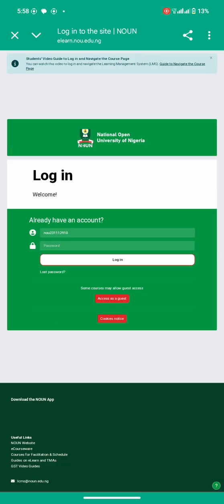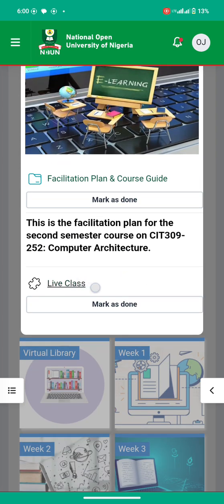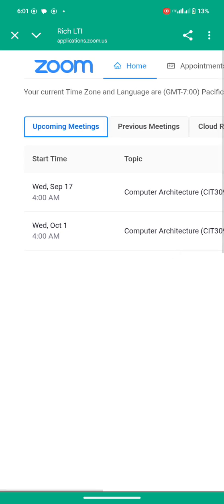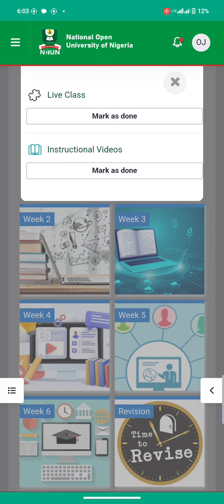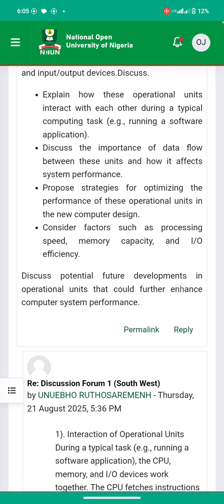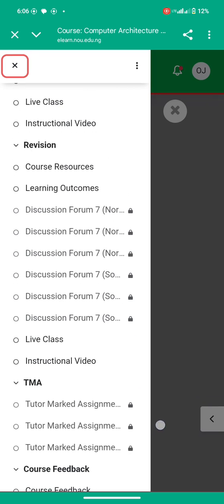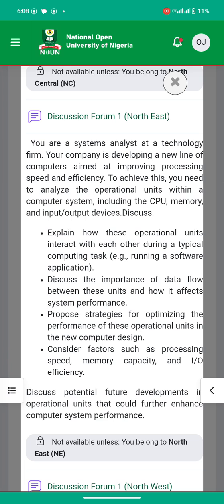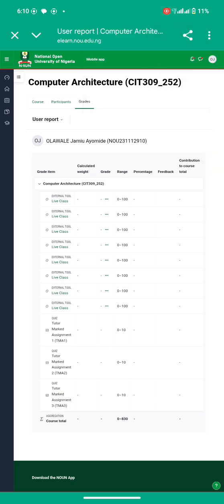NOUN TMA Discussion forum related questions videos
A community for all noun Students